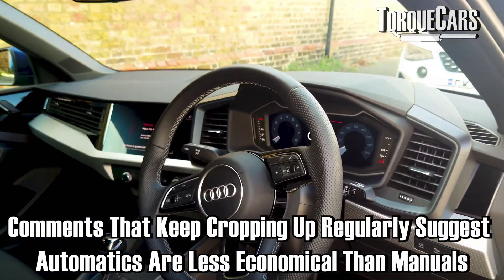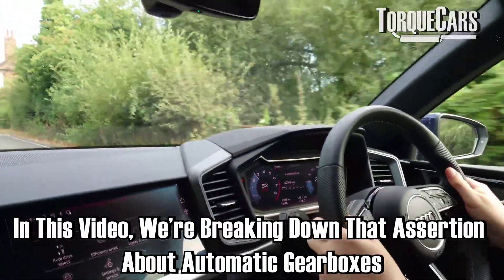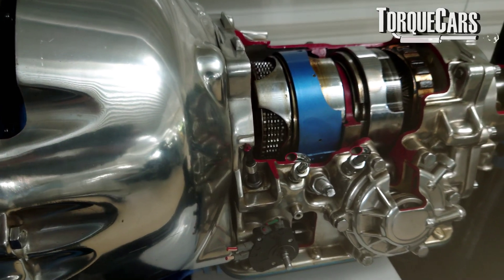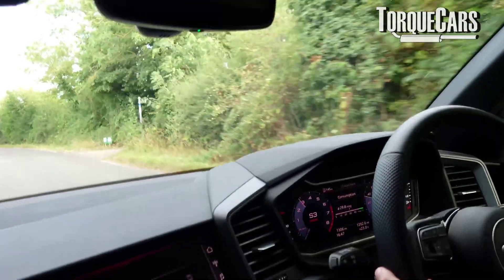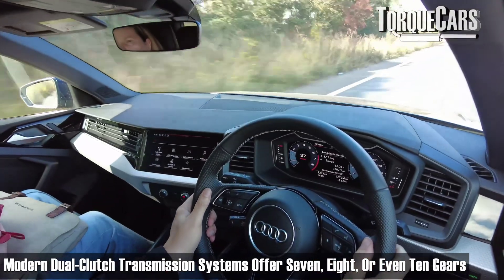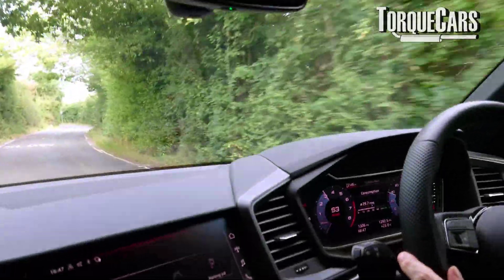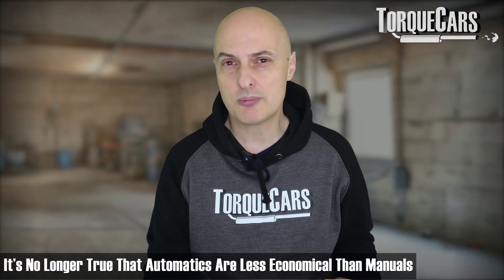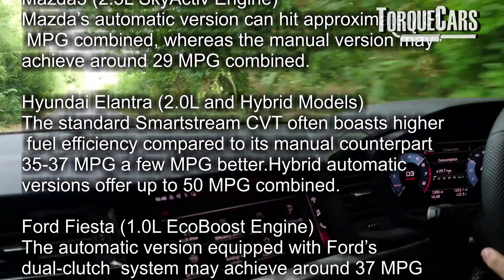Manual vs Automatic: Which Saves Most Fuel? How Modern Gearboxes Revolutionized Economy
🚗 *Are Automatic Gearboxes Really Less Economical Than Manuals?*  Let's see how things have changed in recent times.

For years, people believed manual transmissions were more fuel efficient than automatics. But is this still true with today’s advanced automatic systems? In this video, we investigate the evolution of gearboxes and break down whether automatics are now outperforming manuals in terms of fuel economy.

 Why older automatics were less efficient than manual transmissions.
 How modern advancements like dual clutch transmissions (DCT) and CVTs have changed the game.
 Whether automatic gearboxes can now outdo manuals in fuel efficiency.
 The impact of driver skill on manual transmission fuel economy.
 Which transmission types are better for different driving styles.

Wondering:
 *Why were older automatic gearboxes less fuel efficient?*
 *What is a dual clutch transmission (DCT), and how does it work?*
 *Do modern automatics outperform manuals in real world conditions?*
 *Are CVT transmissions fue lefficient or just marketing hype?*

This video answers these and more!

1. *The History of Automatics vs. Manuals*
Older automatics, with just three gears, often lagged behind manuals in fuel economy. We explain how outdated technology shaped perceptions.

2. *Modern Transmission Advancements*
Today’s automatics offer dualclutch systems, 7–10 gear ratios, and near instant shifts. These innovations have transformed how efficient automatics can be.

3. *Dual Clutch vs. CVT vs. Traditional Automatics*
Learn the differences between these gearbox types and their effect on performance and fuel consumption.

4. *Manufacturer Fuel Economy Figures*
Why many modern automatics now show better MPG ratings than their manual counterparts.

5. *Real World Driving Scenarios*
Manual transmissions depend heavily on driver skill, while automatics offer consistent efficiency. Discover which is better for city driving, highway cruising, or spirited driving.

*FAQs Answered in This Video:*
 *What makes dual clutch transmissions faster and more economical?*
 *Can CVT systems compete with dual clutch for fuel efficiency?*
 *How do modern automatics achieve better fuel economy than manuals?*
 *Are torque converter automatics still less efficient than manuals?*

*Practical Takeaways for Drivers:*
 Older automatics were less efficient due to limited gear ratios and slower shifts.
 Dualclutch transmissions (DCT) can outperform manual gearboxes in both speed and fuel economy.
 CVT systems provide smooth, efficient driving, particularly in stop and go traffic.
 Fuel economy depends on how the transmission technology matches the driver’s habits and needs.

👉 *Watch now to discover whether automatics have finally overtaken manuals in the fuel efficiency race!*